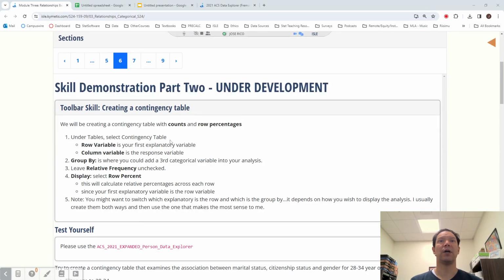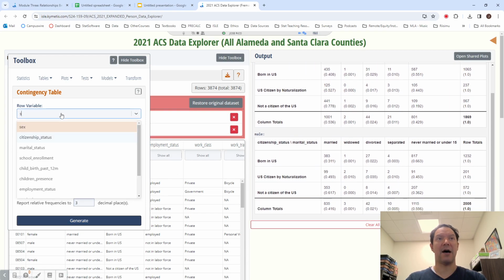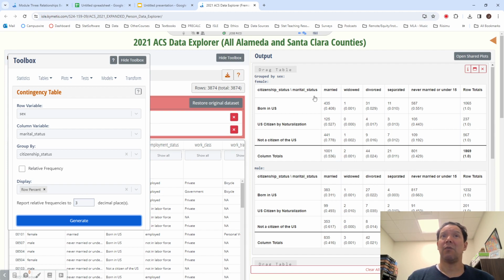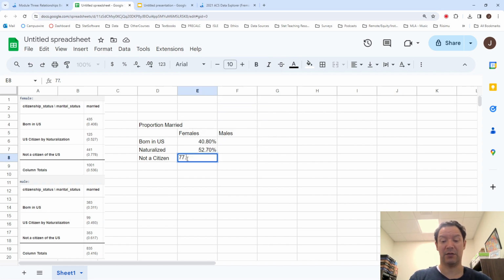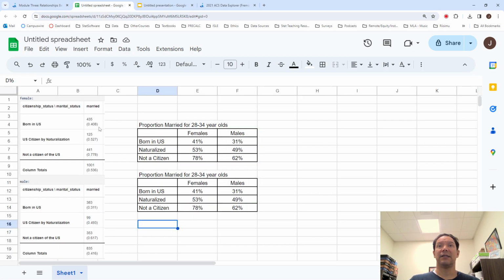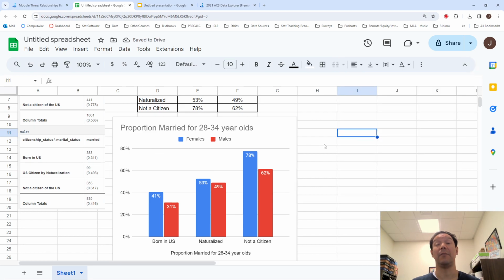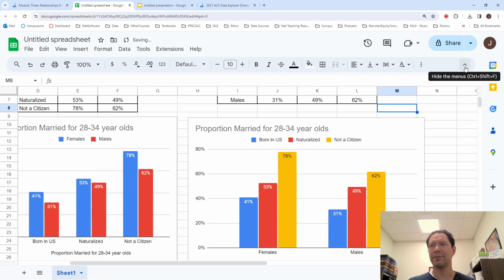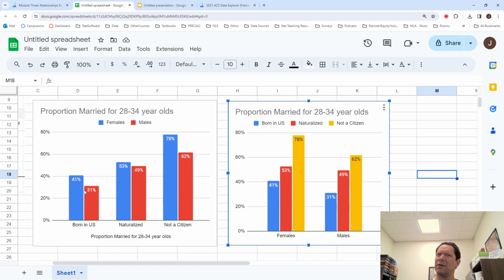Module 3 - Skill Demo - 3 Variable Analysis